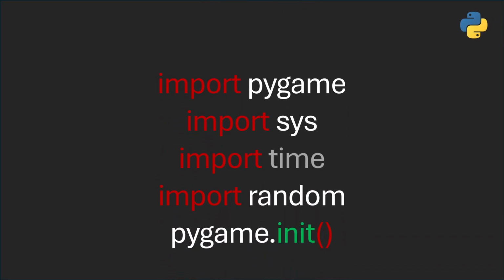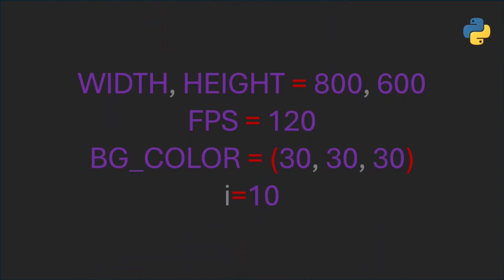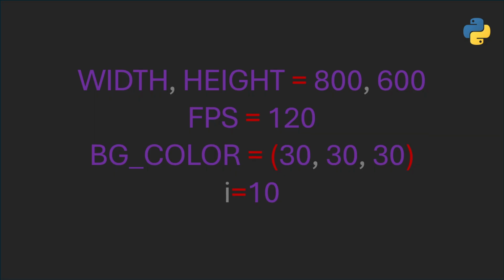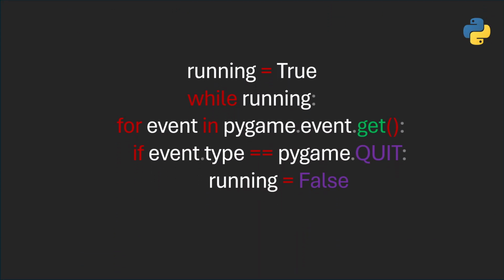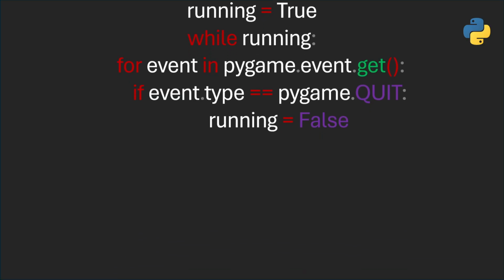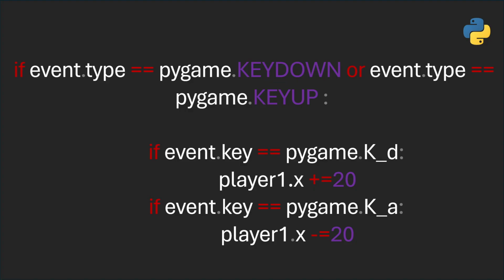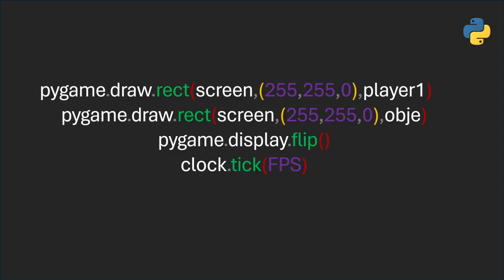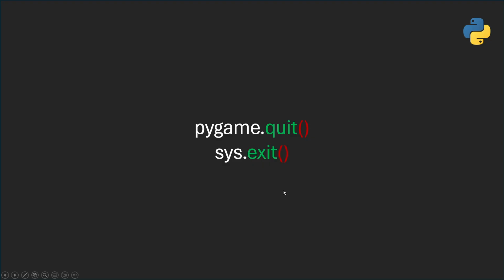Catch-the-balls I Pygame